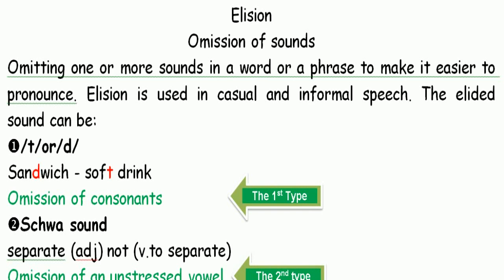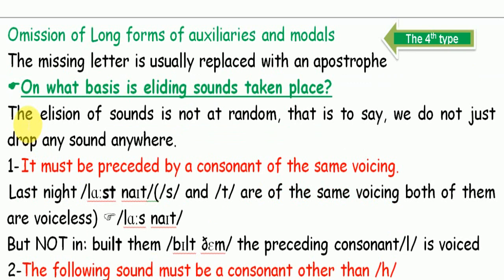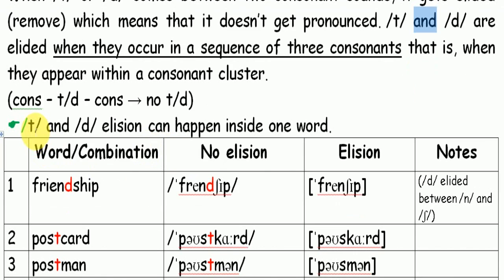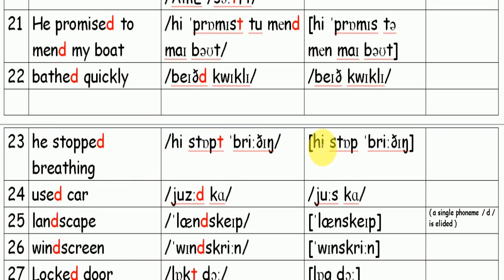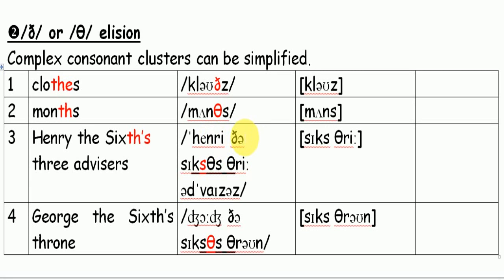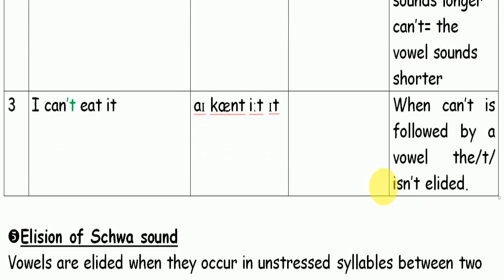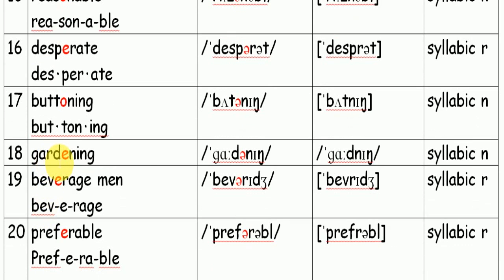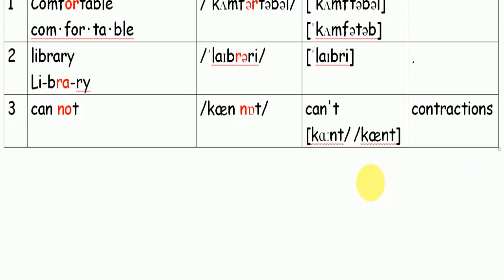Let's figure out phonetics - Elision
Learn more about some rules  of Elision-by Dr. Atef philip